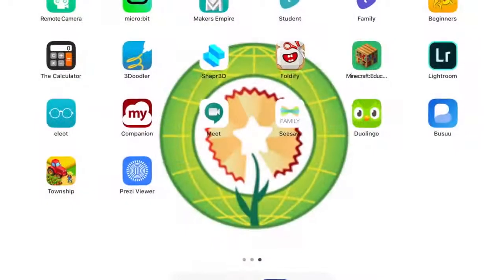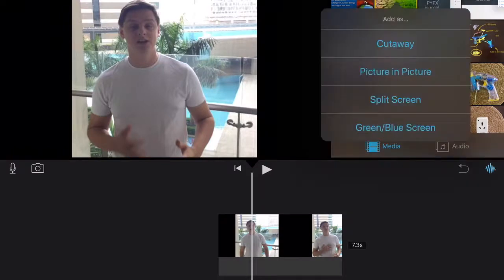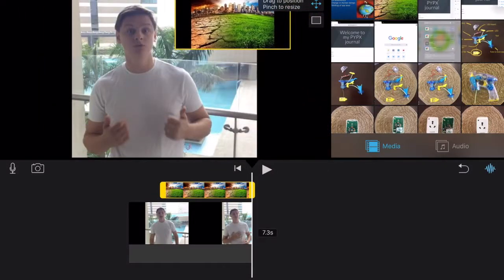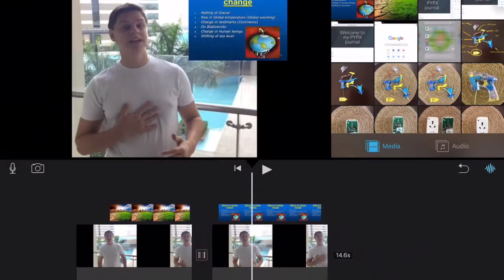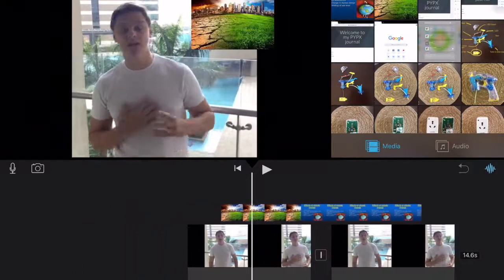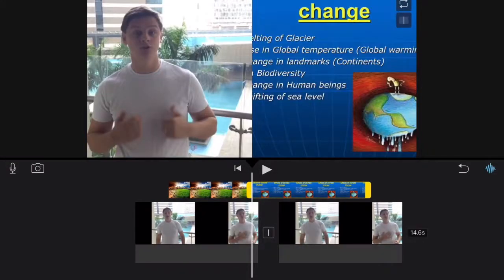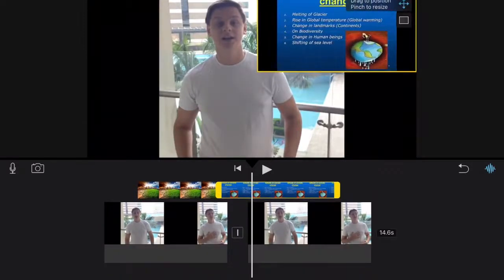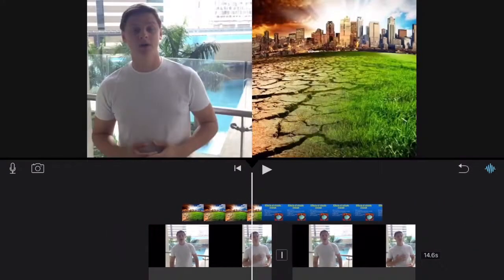How to use iMovie Overlays on iPad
How to use picture in picture mode on iMovie for the iPad